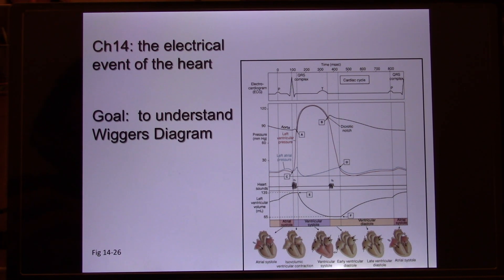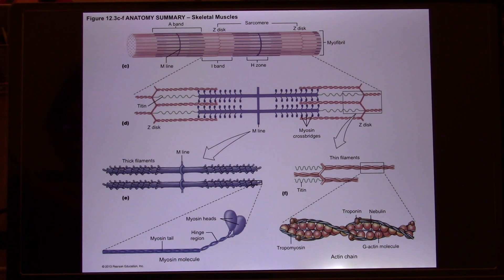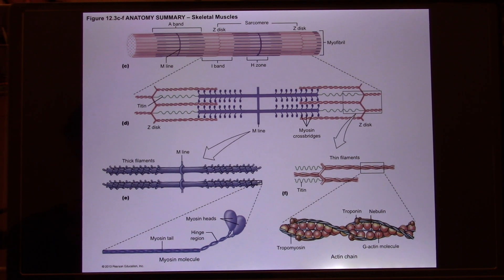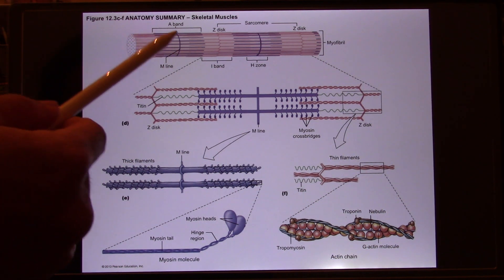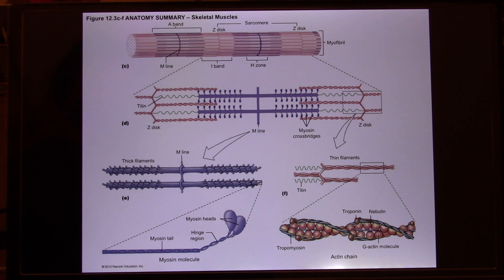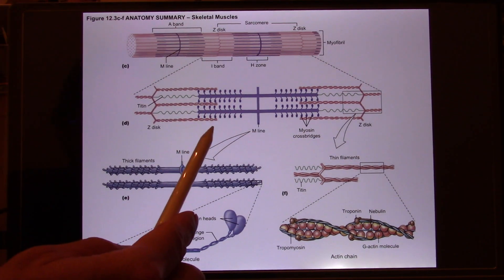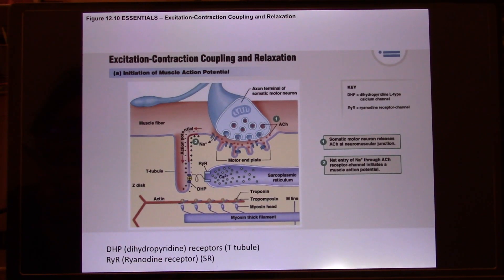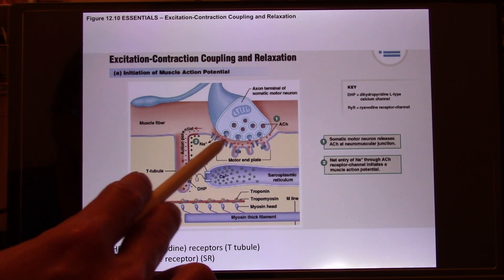UT Bio365S Human System Physiology Online Lecture - Cardiovascular System-Heart Electrical Event 01